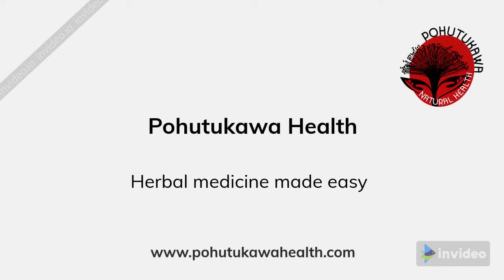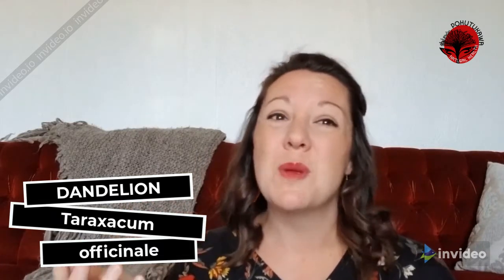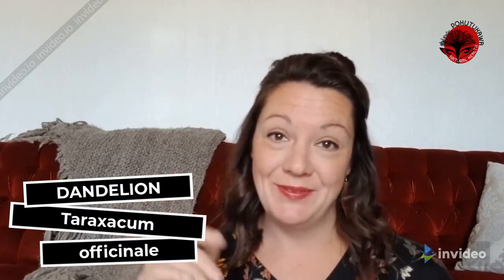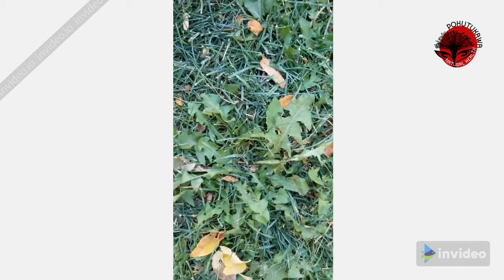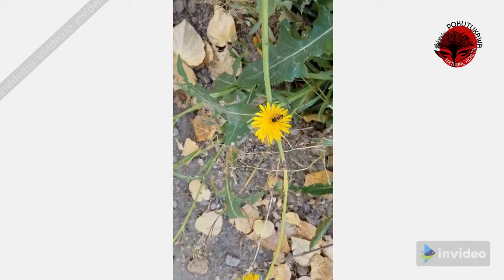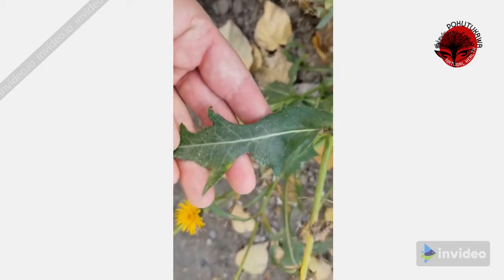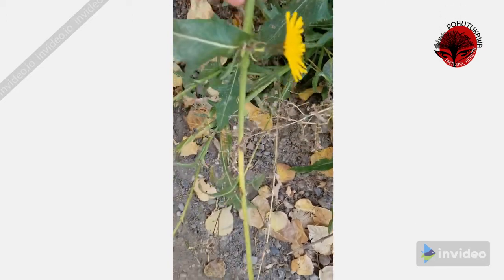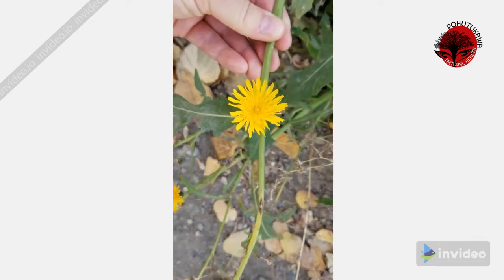Backyard Medicine - Dandelion l HERBAL MEDICINE MADE EASY l EXTREME plant identification ;)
No one : "OMG look at that gorgeous Dandelion"

But wait!

Dandelion (Taraxacum officinale) is an amazing medicinal plant that almost ANYONE can get their hands on.

It can be used as both a food and medicine, and is a pretty safe herb for most folks.

In this video, we will learn about how to properly identify Dandelion (there are some tricks that I bet you don't know), as well as how to use it medicinally.

By the end, I hope you are walking down the street shouting "OMG look at that gorgeous Dandelion"

Herbal medicine is medicine for the people!  On this channel I'm hoping to inspire and educate you about the amazing world of herbs - how to find them, identify them, and use them safely, effectively, and sustainably.

My name is Emily and I'm a Medical Herbalist with over a decade of experience in the natural health world.  And I want you to see how easy and fun it can be to start using herbs with yourself and with your friends and family.

I also run IRL workshops and do one-on-one natural health consults (mostly via Zoom) so feel free to sing out if you want more support!

Happy herb hunting!